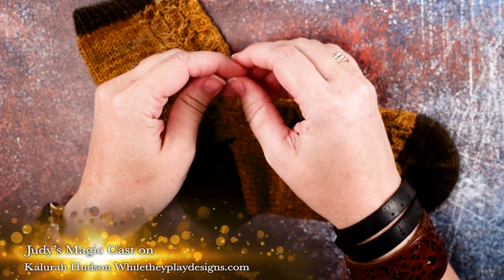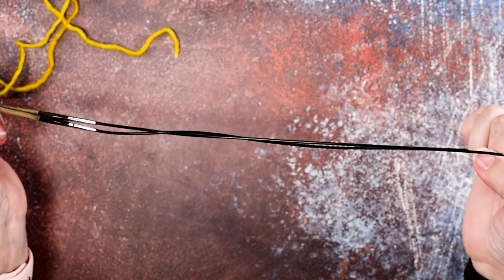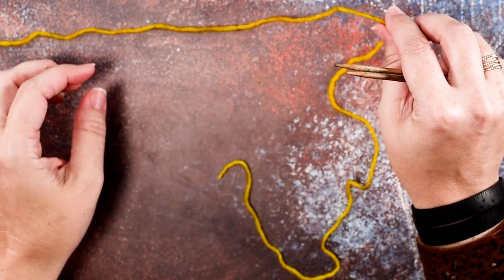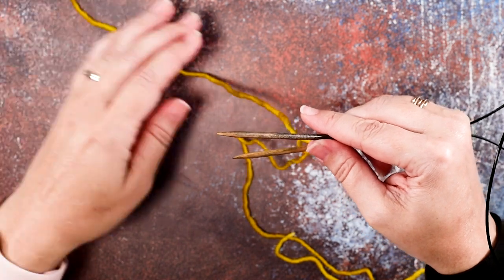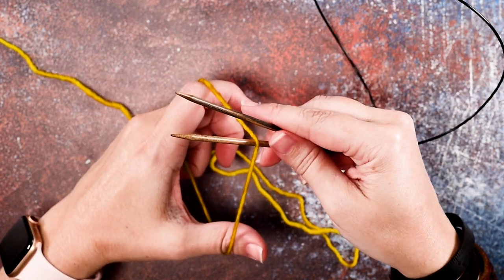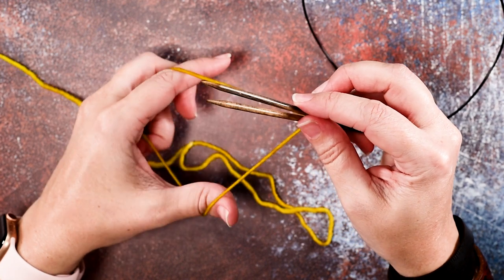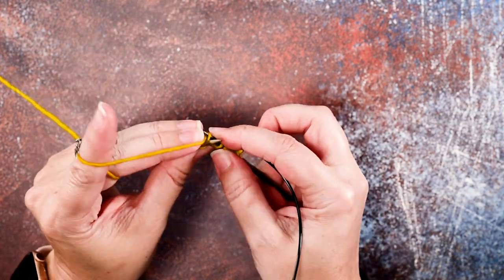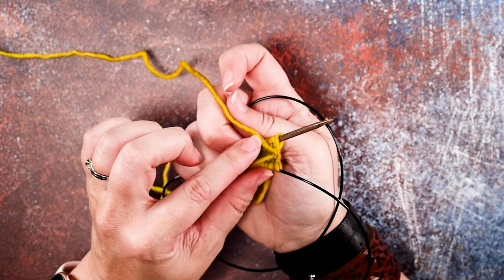Judy's Magic Cast On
In this video, I demonstrate the cast on known as "Judy's Magic Cast On', named after its creator, Judy Becker.

This cast on is used to create a bottom seam in your work. It's used for toe-up socks, sweater pockets, etc. It sets up your work for knitting in the round. This method is used in my sock pattern, "Walking on a Dream"

No waste yarn is used for this technique. You'll just need a circular needle at least 32" long, since you'll be working in Magic Loop.

The way I begin the cast on and the motions throughout create stitches that are already in the correct orientation on the needle. They do not need to be adjusted or worked into the back loop as with many other JM cast-on techniques that I've found.

I hope you all love this technique as much as I do!